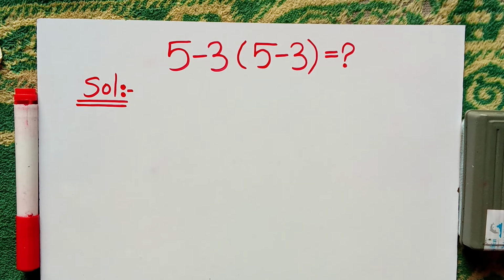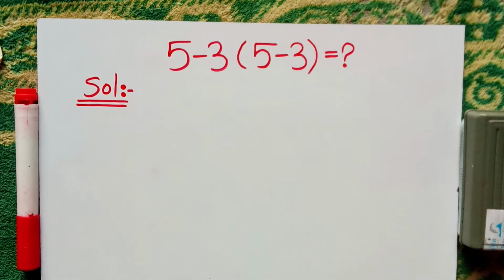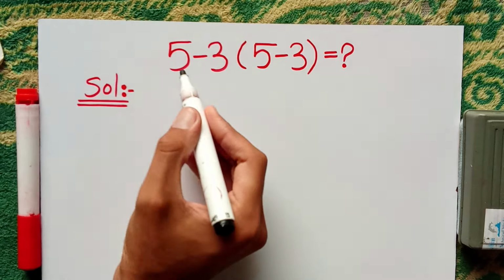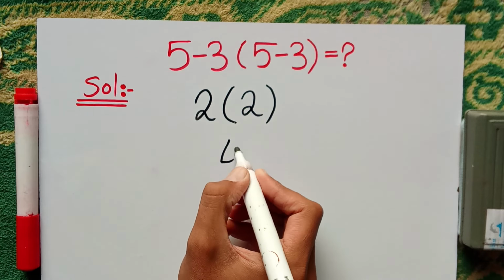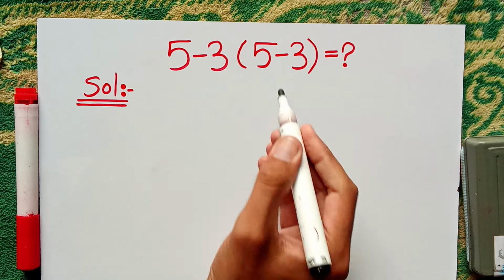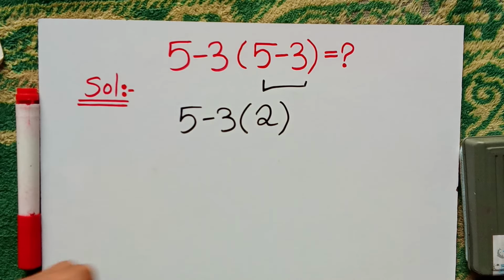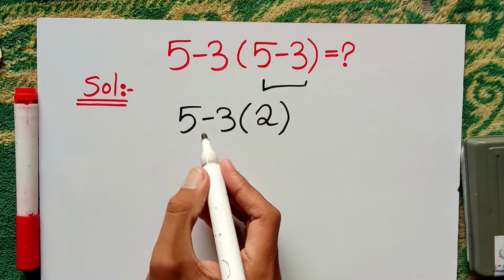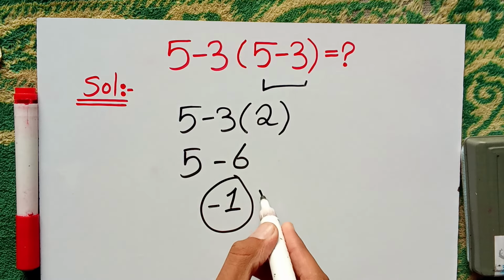This Equation Stumps Everyone! Can You Solve It?